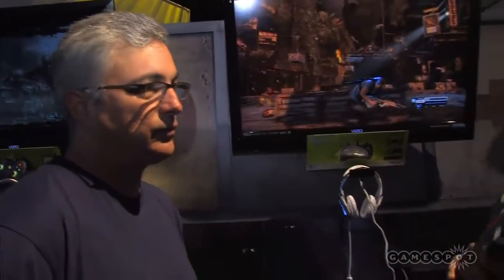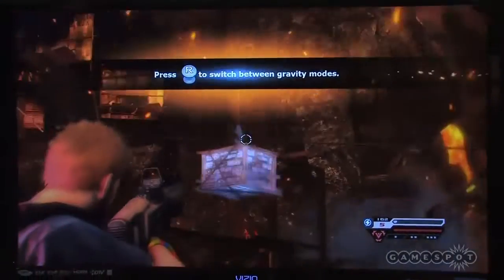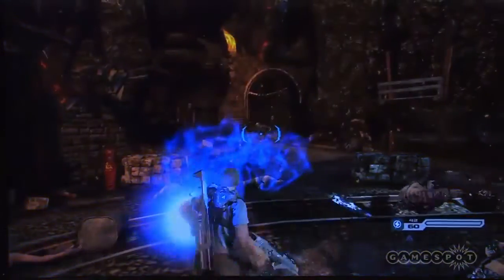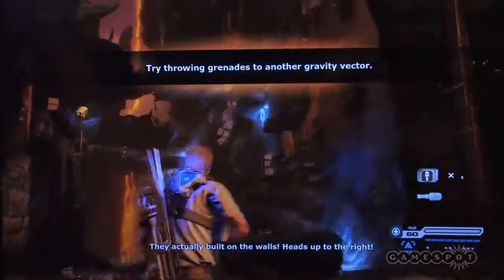E3 2011 - Namco Bandai Booth Tour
Homer stops by the Namco Bandai booth and checks out Inversion.